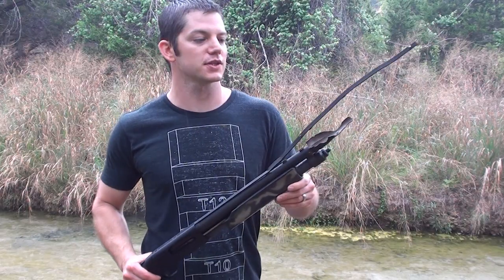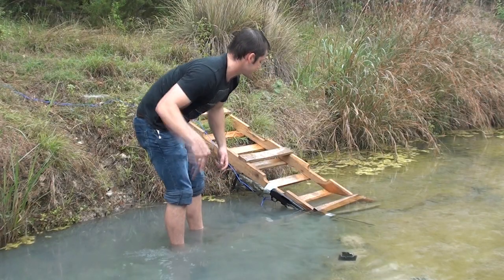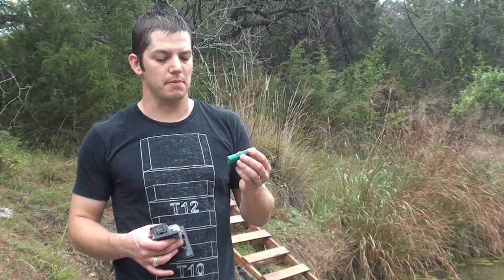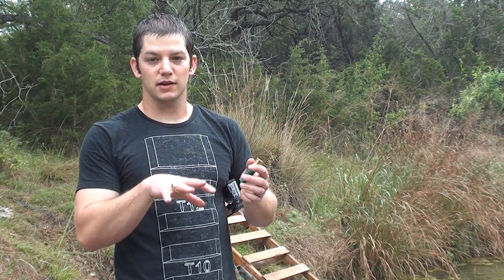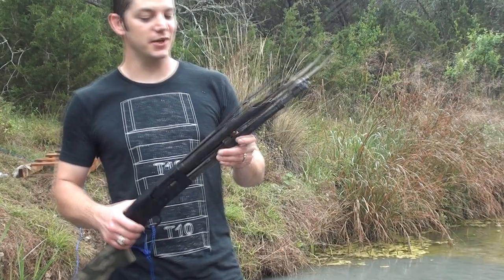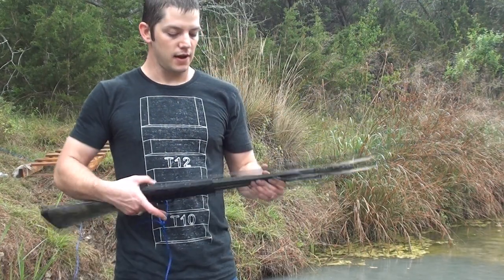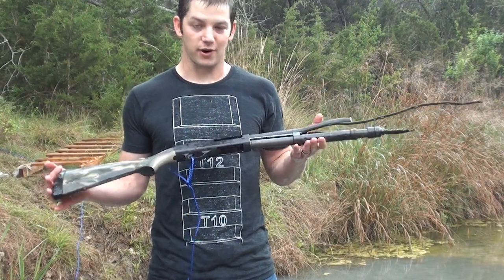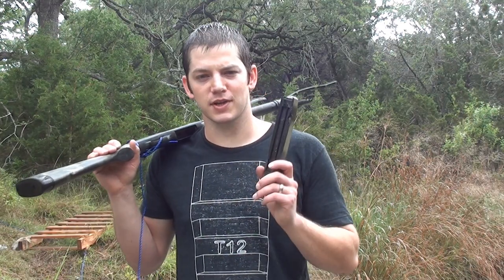Shotgun Barrel Full of Water Test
Previously we found that water at the end of the shotgun barrel can make a barrel explode, but what if the entire barrel is full of water?